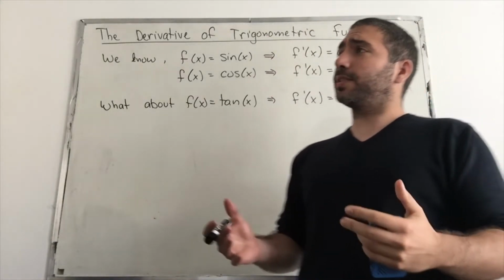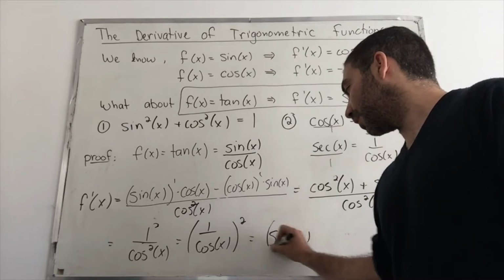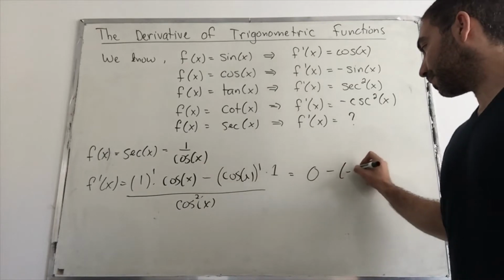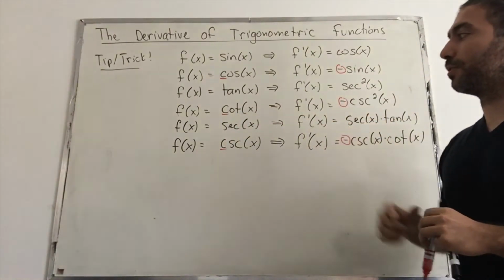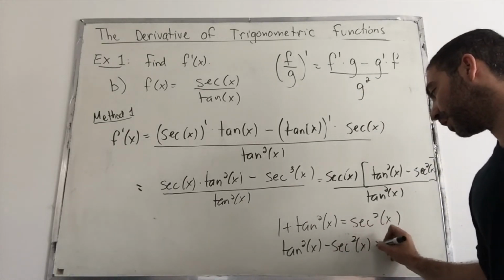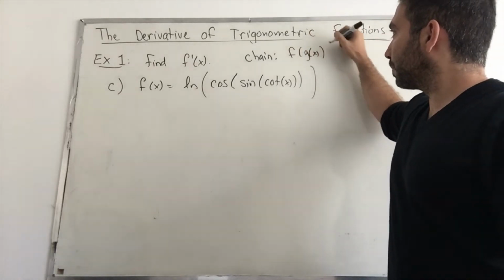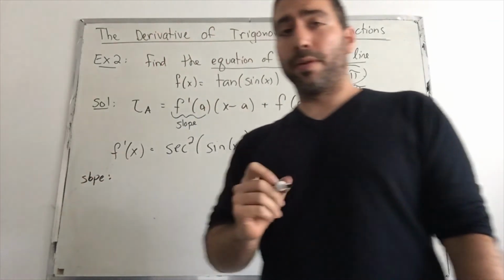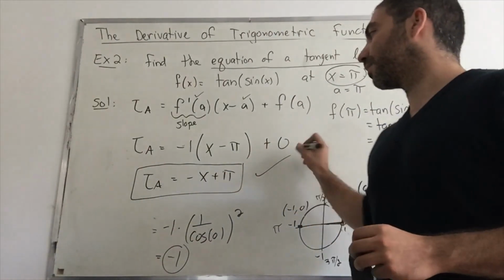The Derivative of Trigonometric Functions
Here we prove the derivative of multiple trigonometric functions including tan(x), cot(x), sec(x) and csc(x). We learn a trick to remember their derivatives and complete practice problems.